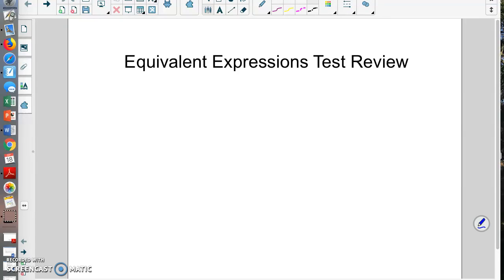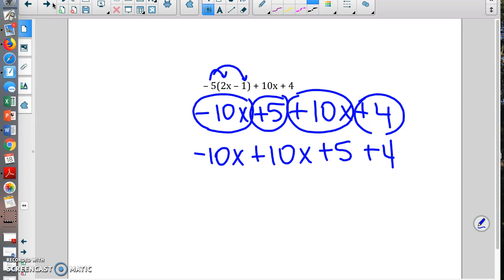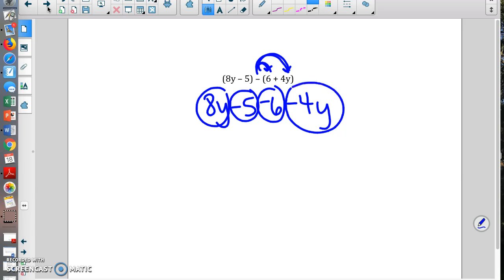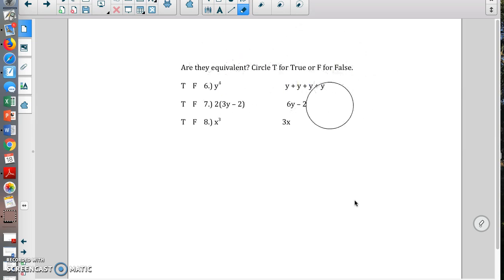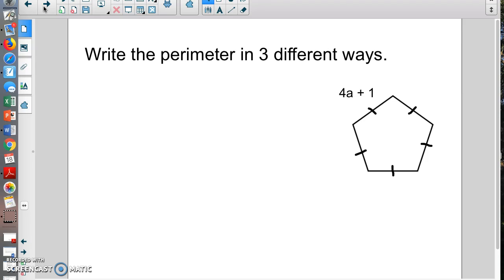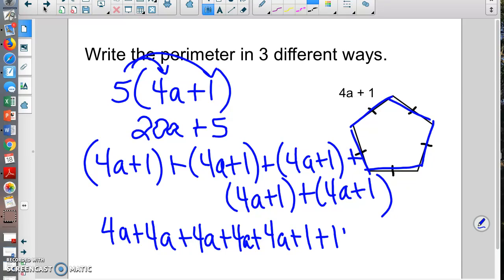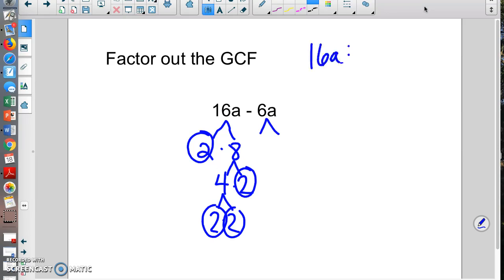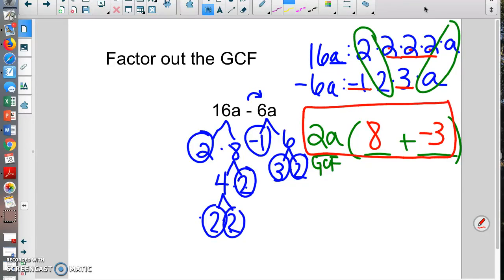Expressions Test Review